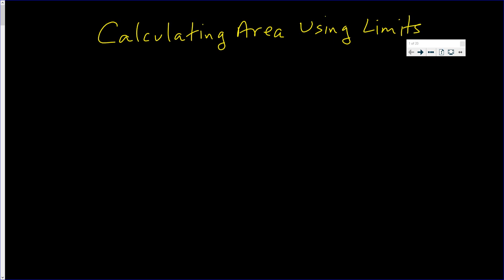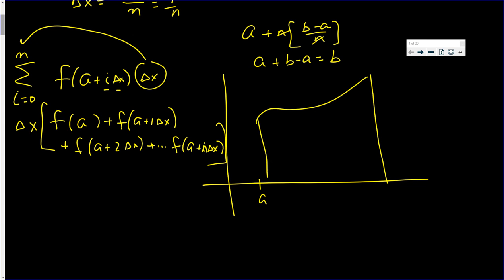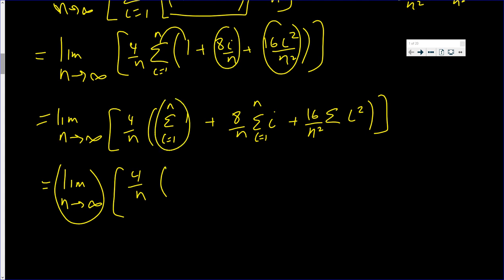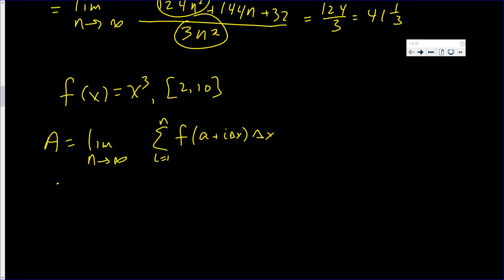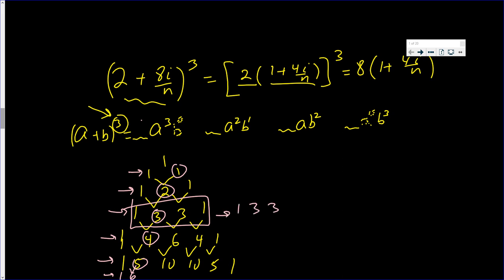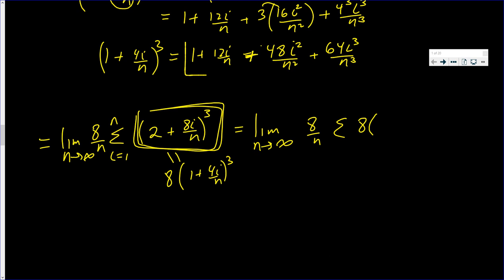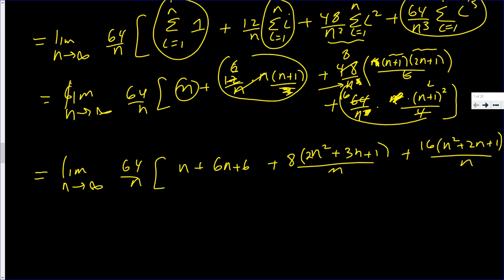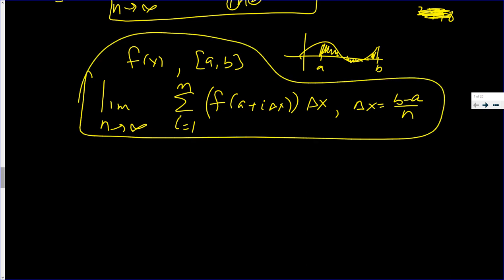25 Calculating Area Using Limits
Calculating Area Using Limits